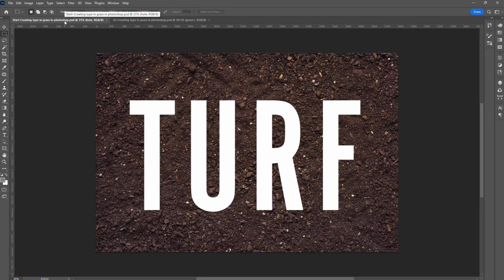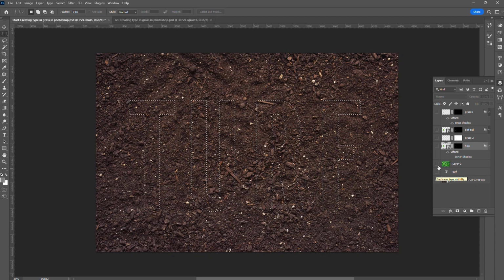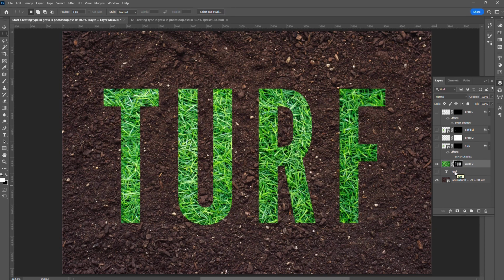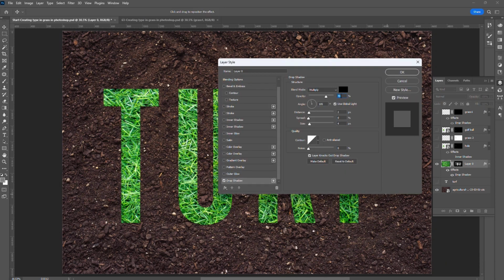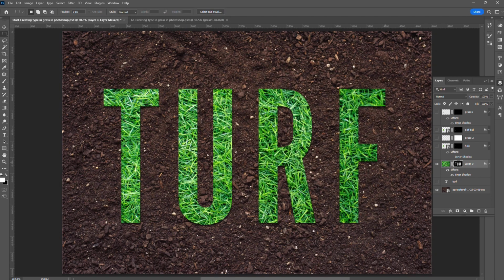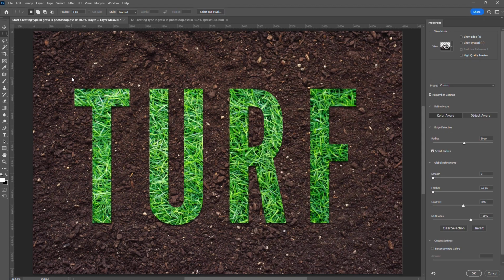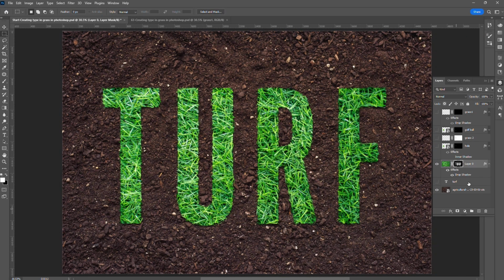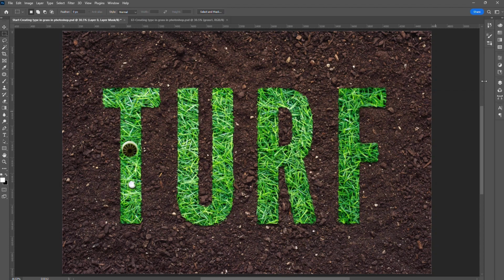63-Creating type in grass in photoshop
Learn how to create realistic type on grass in photoshop